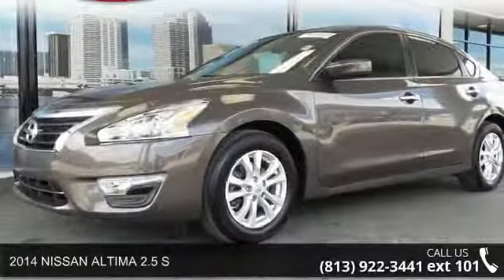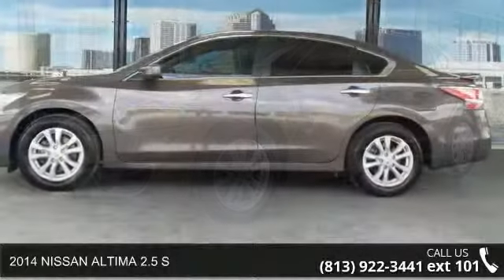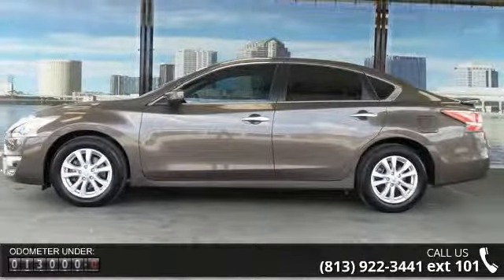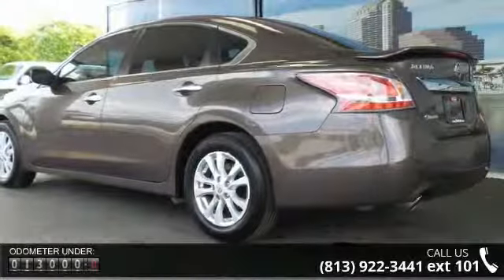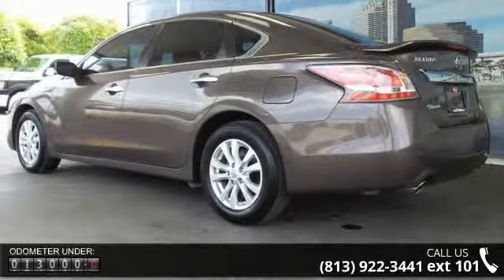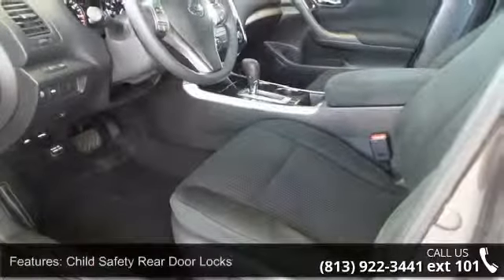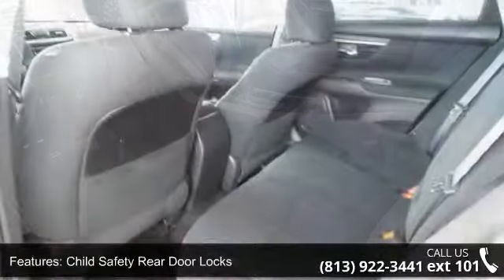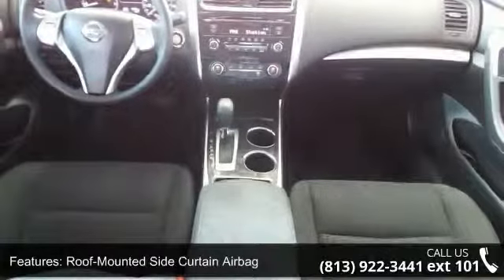2014 NISSAN ALTIMA 2.5 S - Ferman Nissan - Tampa, FL 33612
Ferman on 54 is excited to offer this 2014 Nissan Altima. You could spend more on fuel each month than on your vehicle payments, so why not consider one with exceptional fuel economy like this 2014 Nissan Altima. This is about the time when you're saying it is too good to be true, and let us be the one's to tell you, it is absolutely true. Just what you've been looking for. With quality in mind, this vehicle is the perfect addition to take home. More information about the 2014 Nissan Altima: The 2014 Nissan Altima offers plenty of choices for buyers looking for a smart, affordable midsize sedan. With a focus on building premium attributes into every facet of the new Altima--inside, outside and under the hood--buyers will find a car that punches above its weight in this hotly contested segment.